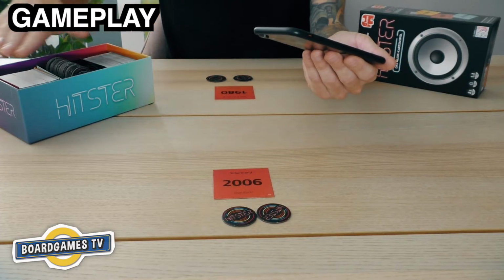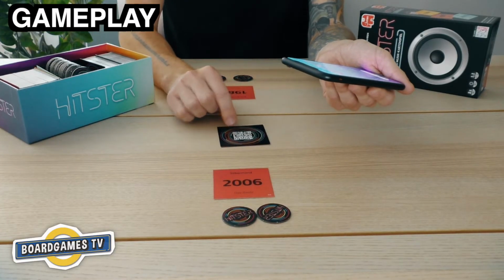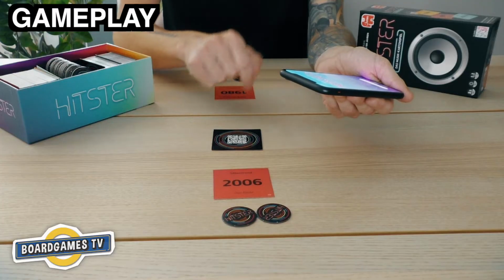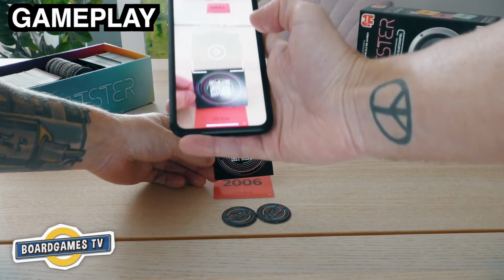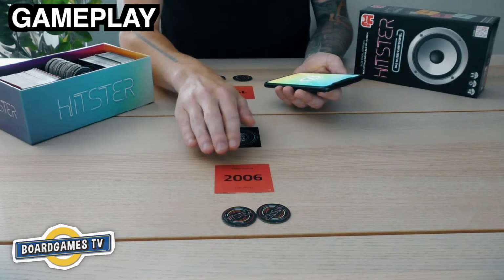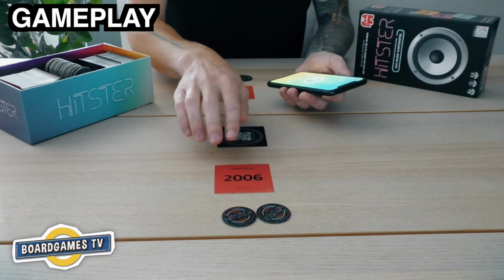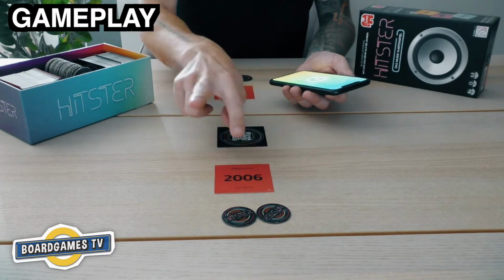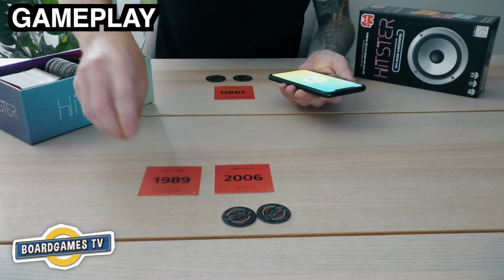How to play HITSTER (official rules, gameplay and official rules) | boardgamesTV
HITSTER - the ultimate music party card game originally by Jumbo!

THE ULTIMATE PARTY GAME: Turn any gathering into an unforgettable experience with Hitster, a thrilling party game for adults combining music and fun. Groove to the biggest hits of the last 100 years

AMPLIFY THE EXCITEMENT: Add the Hitster tokens to the mix and elevate the game to new heights. Prepare for an electrifying experience, with over 300 iconic hits, that will keep everyone on their toes

QUICK & EASY SETUP: Start the fun in no time. Simply choose a music card, scan the QR code on the free Hitster app and take the party to the next level, with laughter, singing and memories to cherish

MULTIPLE GAMEPLAY OPTIONS: From competitive showdowns, cooperative teamwork, or solo challenges, Hitster delivers a variety of game modes for all music lovers, and offers a diverse playlist

EVERYTHING YOU NEED: Unbox the ultimate entertainment package. Hitster includes 308 music cards with QR codes, 37 chips for increased chances of winning, and useful instructions for seamless gameplay

The YouTube Channel boardgamesTV is provided by @spielregelnTV⁩. On this channel, you get official rules, instructions and gameplay on a easy way to understand for everyone - and to all kind of boardgames, card games, games for family and kids, strategic games, solo games for one person, classic board games, dice play as well as plenty of UNO... and a lot more :-) It’s all free, so please subscribe, comment and leave a thumb up, thank you very much! 🎁